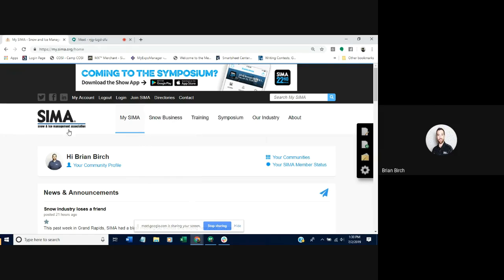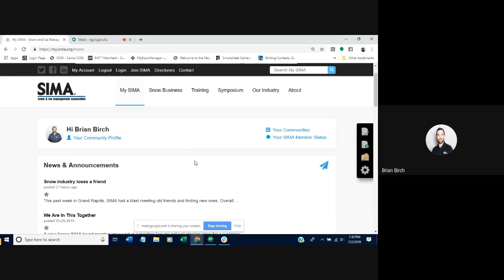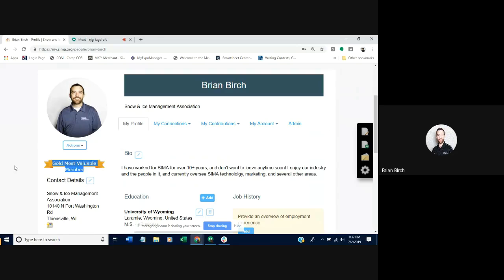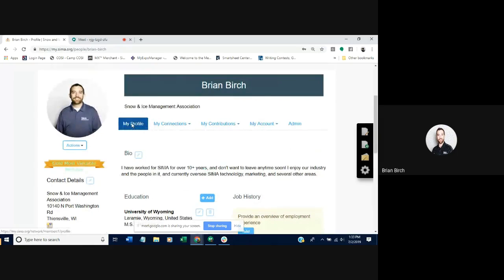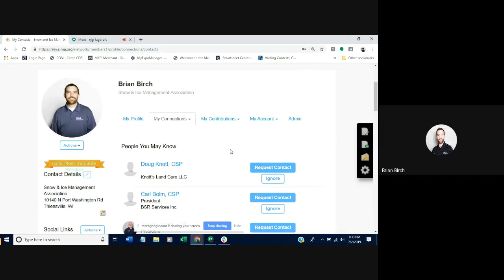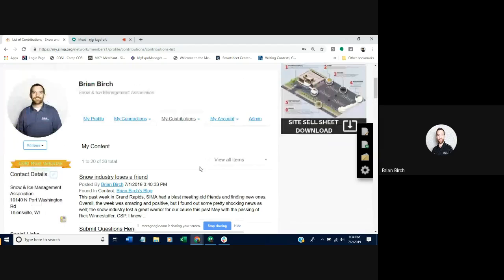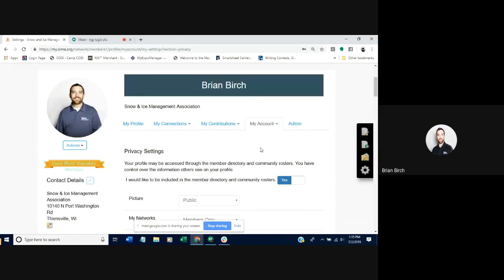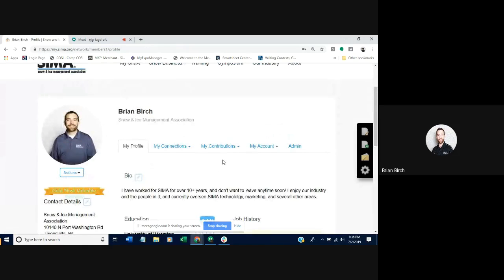MySIMA - My Community Profile